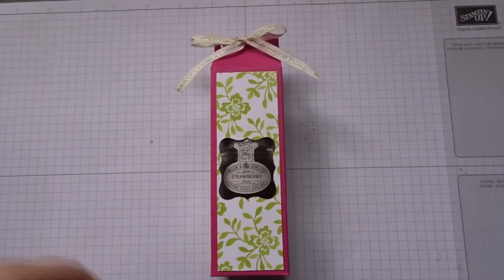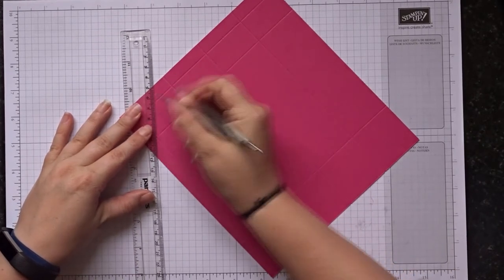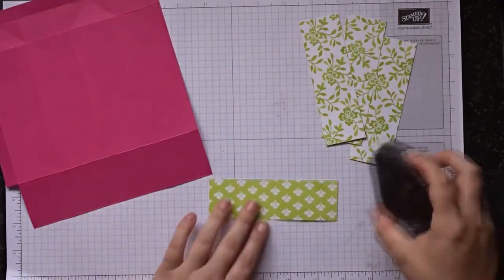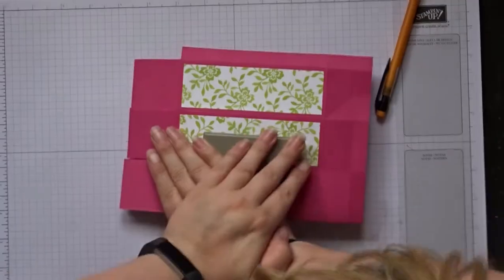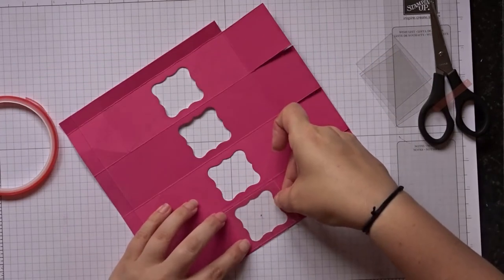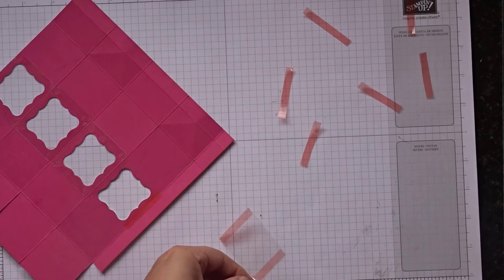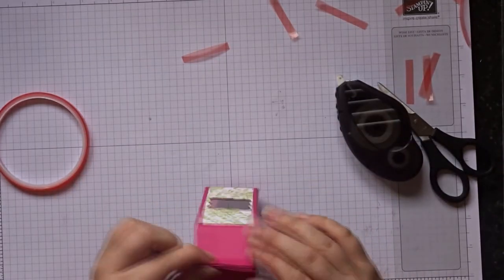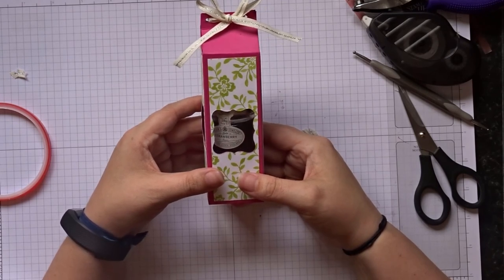Gift Box with Windows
Stampin' Up! UK Demonstrator Vicky Thompson shares a beautiful Mini Chocolate Envelope Box